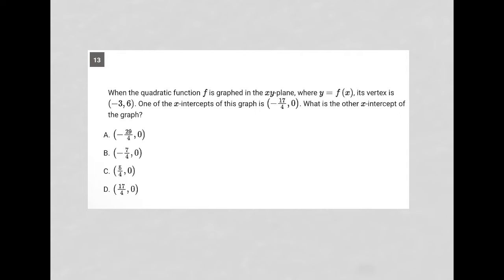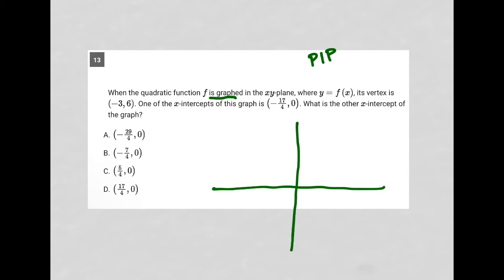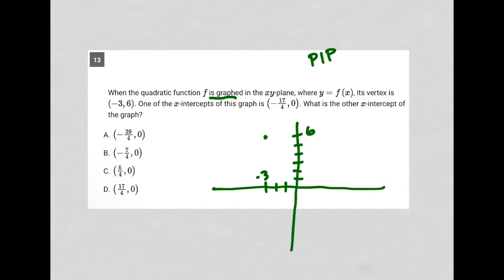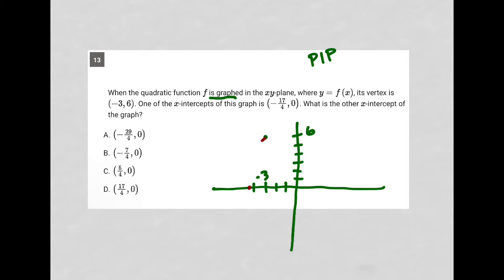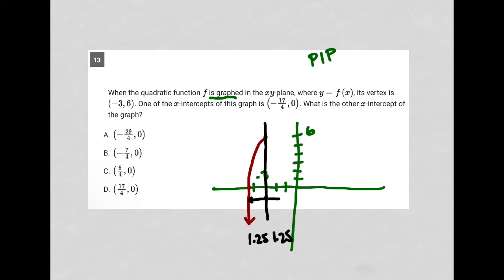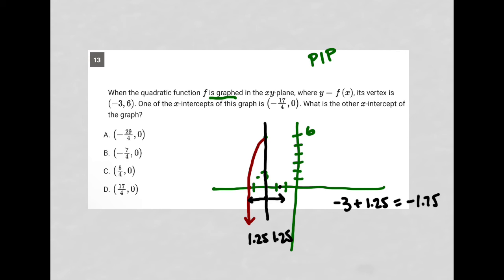When the quadratic function f is graphed in the -plane, where y = f(x), its vertex is (-3,6). One...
Bluebook Digital SAT Test 1 Module 2 (Hard) Question 13:

When the quadratic function f is graphed in the -plane, where y = f(x), its vertex is (-3,6). One of the 2-intercepts of this graph is (- 17/4, 0). What is the other x-intercept of the graph?